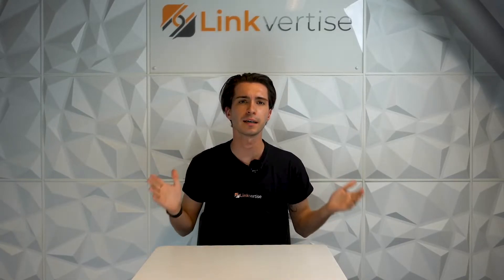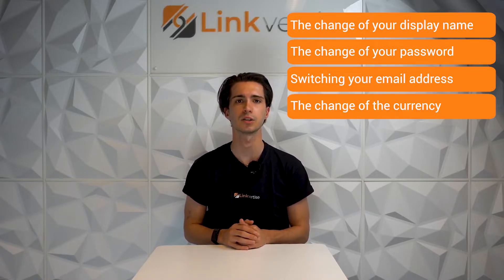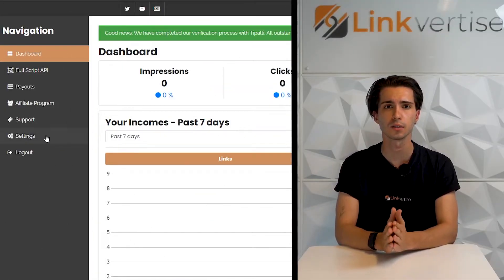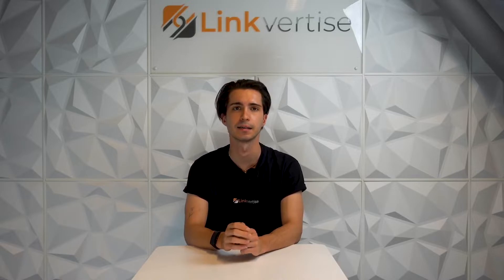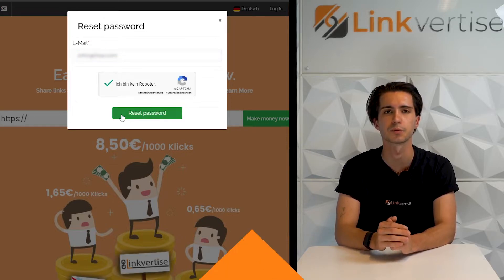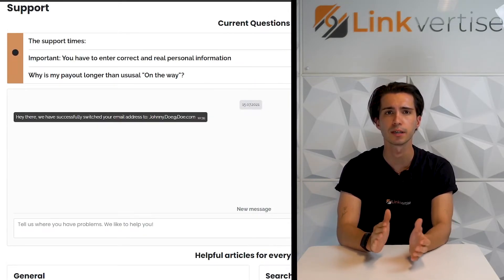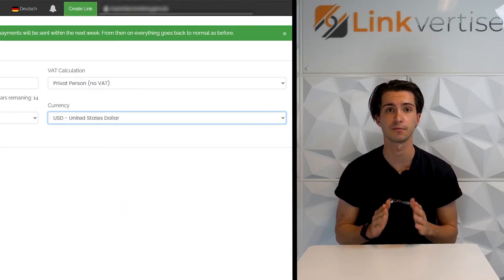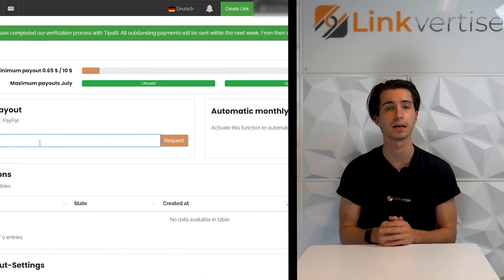How to: Change your settings | Linkvertise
We've got a lot of settings to customize your account. This video will explain a few features and settings. How to switch settings and how to reset your password.

00:00 Introduction
00:29 Overview
00:49 Change your display name
01:19 Change your password
01:45 Change your email address
02:05 Change your currency
02:30 Change your payment info